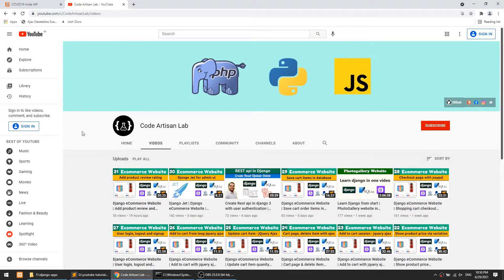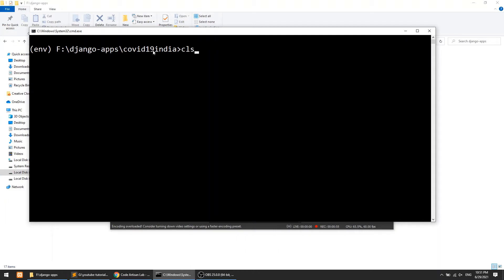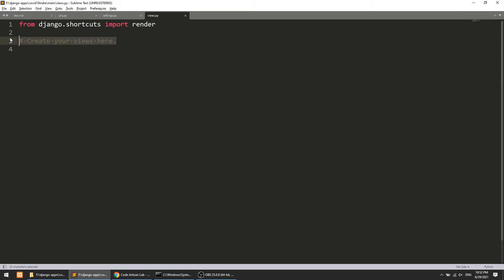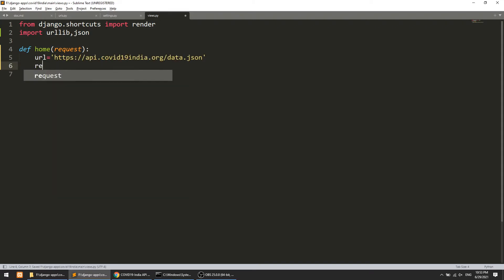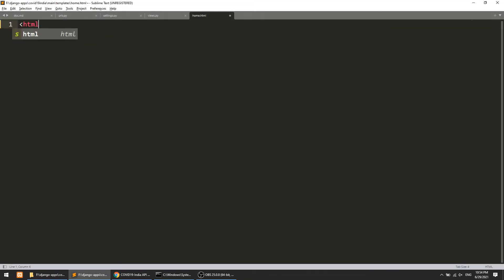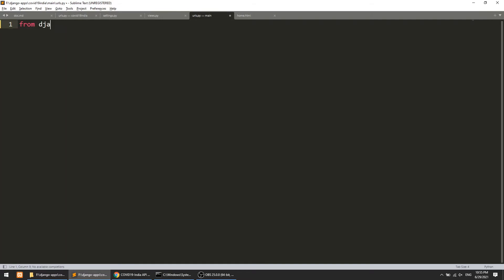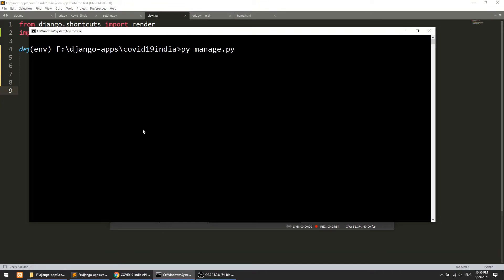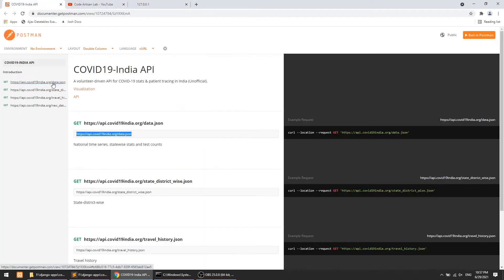Show Covid19 India data via api with Django and Chart.js | ChartJs | Python | Bar Chart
In this video, we will show covid19india data with django in table format. We will also show data in the form of bar chart using chart.js javascript library. This is small application which will help you to learn django and learn chart.js

##  Tutorials
- How to show covid19 india data with django and chartjs
- How to use chartjs with django
- How to fetch api data in data and show in template